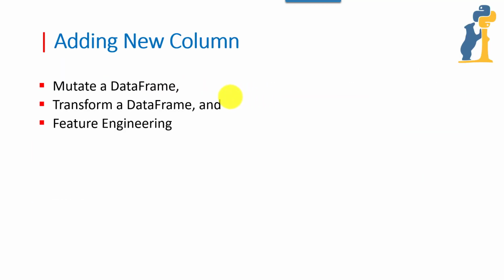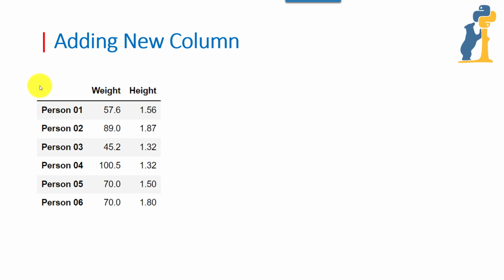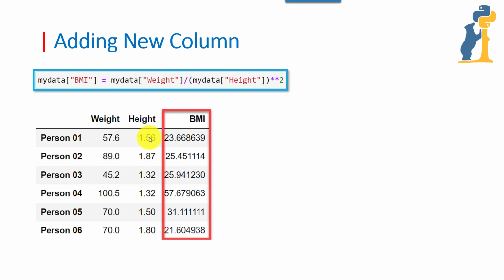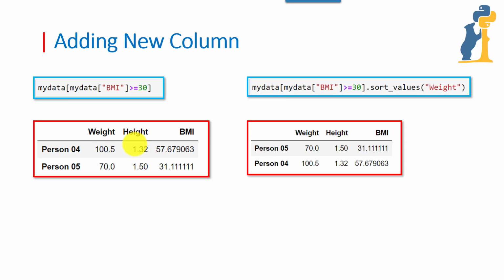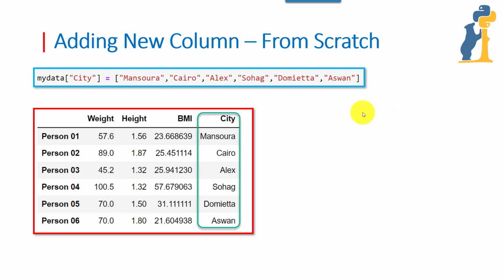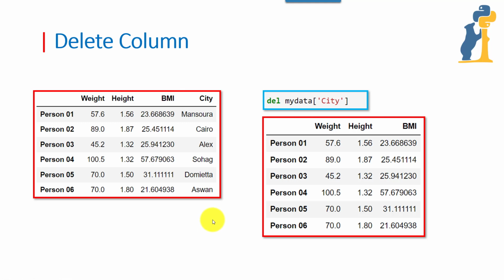Pandas 04 | DataFrame - Add / Delete Column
In this Lecture, we will learn how to add a column to DataFrame either from another column or from Scratch. you also you will learn  how to delete a column from the existing DataFrame

References
1. Python Data Analytics, Data Analysis and Science Using Pandas, matplotlib, and the Python Programming Language, Fabio Nelli
2. Data manipulation in Pandas - Datacamp